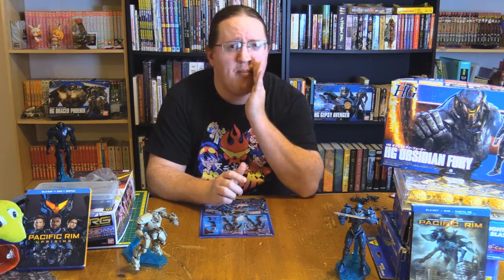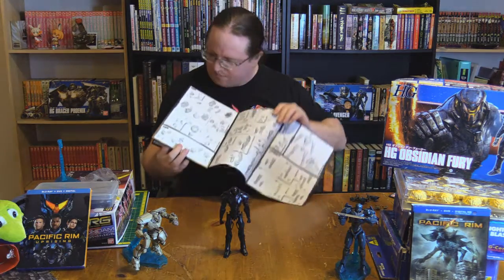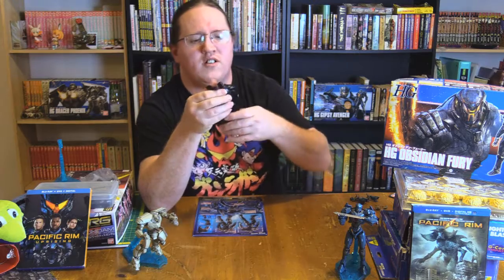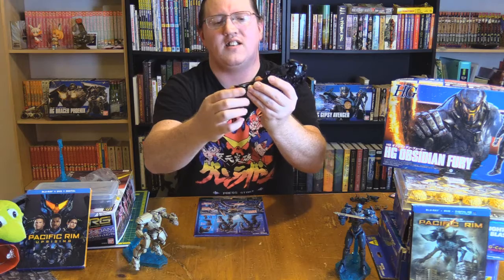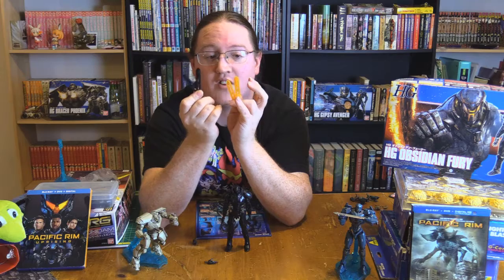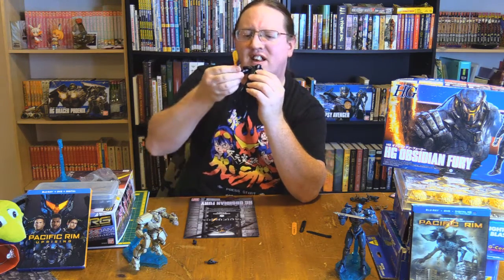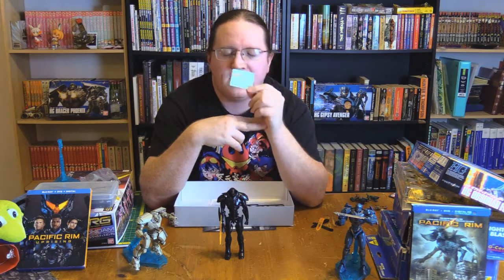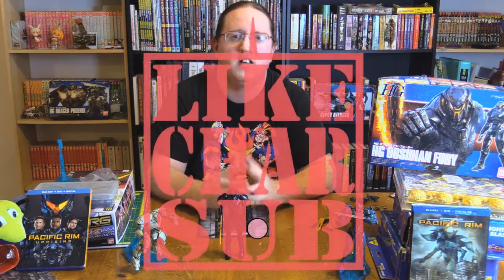Plebpla - Obsidian Fury (Pacific Rim part 3)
Zappa from Colony Drop Cosplay cancels the backlog apocalypse, then reviews the last of 3 Pacific Rim kits, Obsidian Fury!

SIEG ZEON!